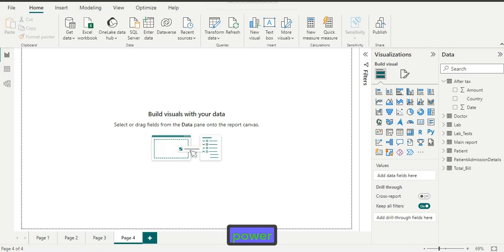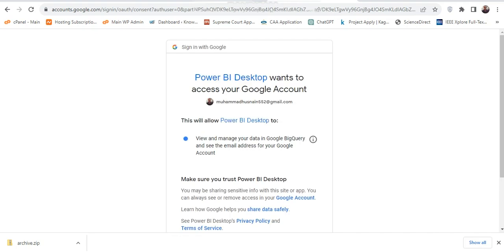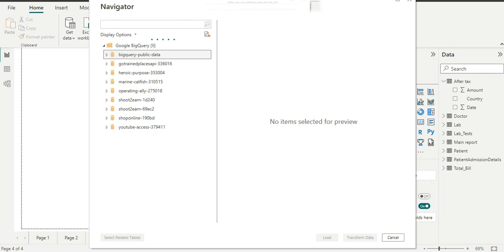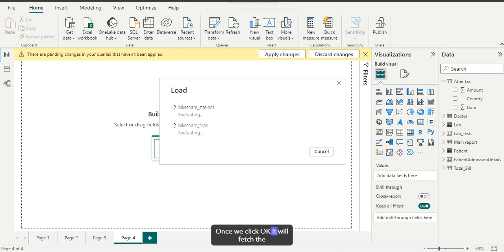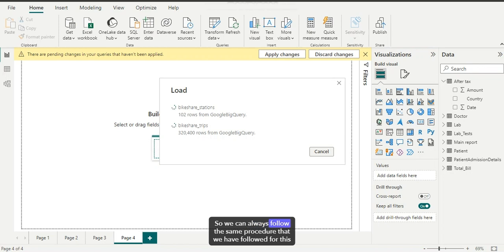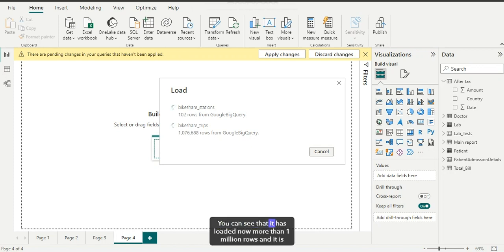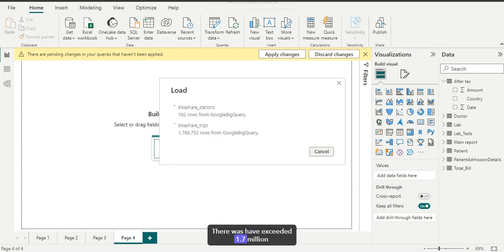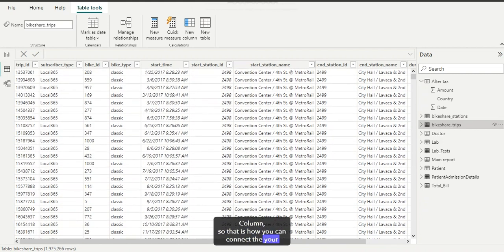How To Connect Google BigQuery Database With Power BI Desktop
This video is about importing database from Google BigQuery into Power BI. This is a continuation of part 2 where we learned of connecting MySQL and google sheets with Power BI Desktop. Show some support guys so I could bring more engaging and better content for you. Cheers!